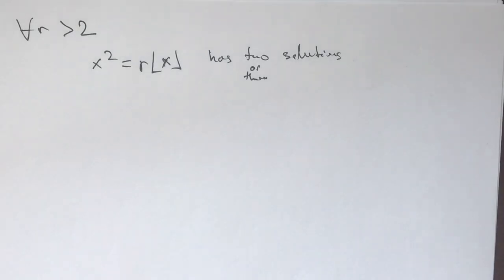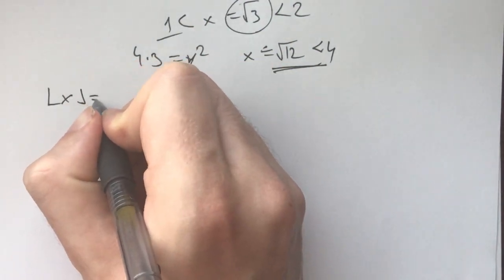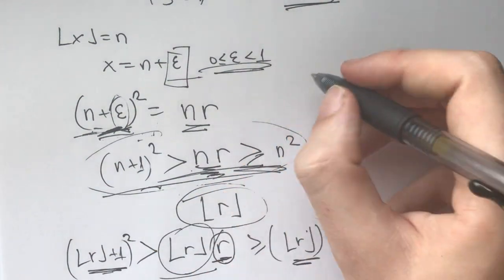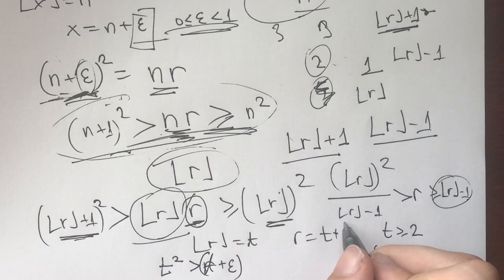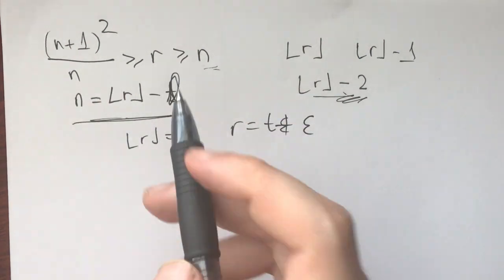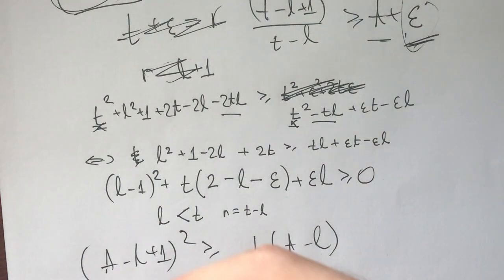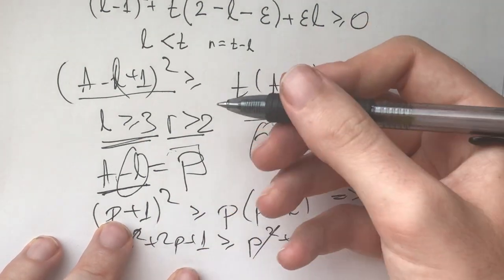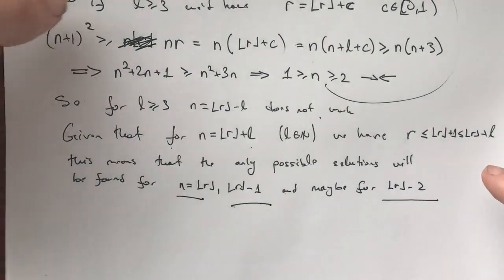APMO 2021 - P1: Another problem with the floor